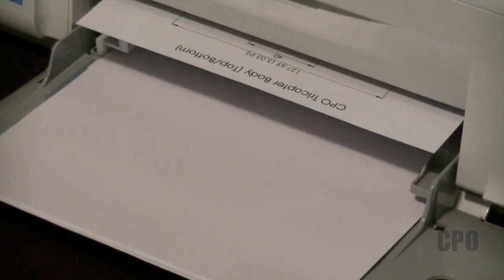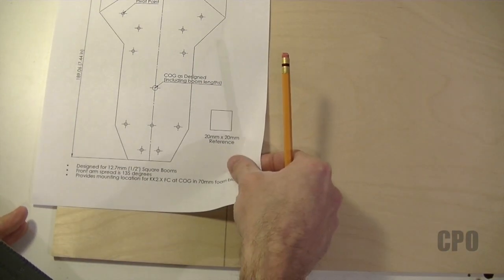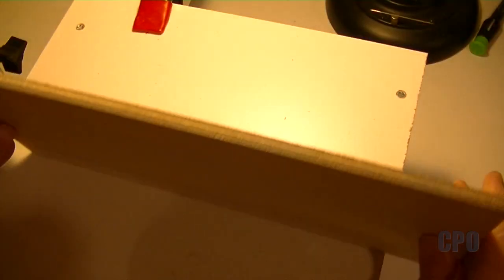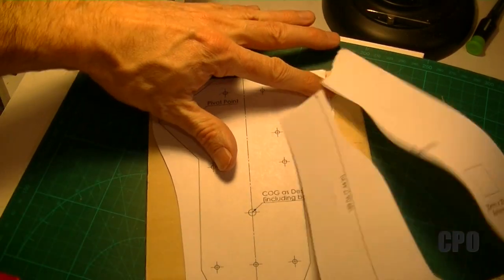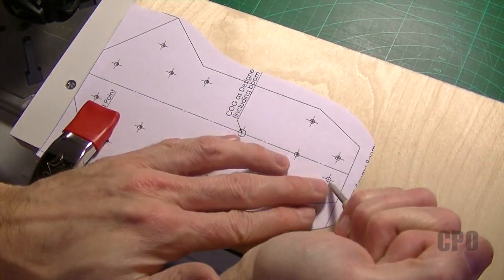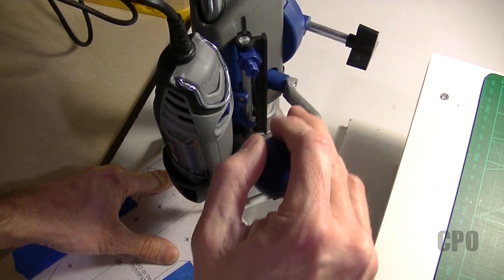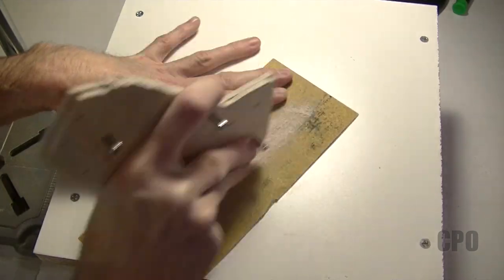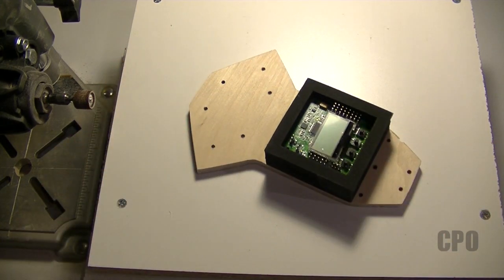CPO Tricopter Build : Body Cut-Out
In this video, I take you along as I cut out my two body panels (top and bottom) for my tricopter -- starting from printing the plans to the final product.  I am building with 1/8 plywood, and using a Dremel for all of the cutting and drilling. There are clearly better ways to do this, but I got what I needed -- a useable tricopter body. I also learned some things for the next time...and that's half the fun! ; -)